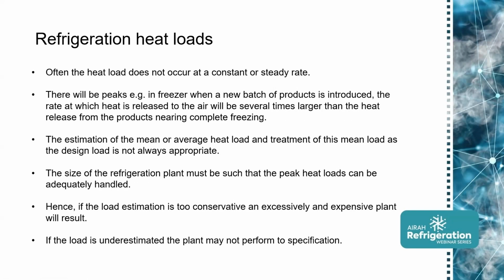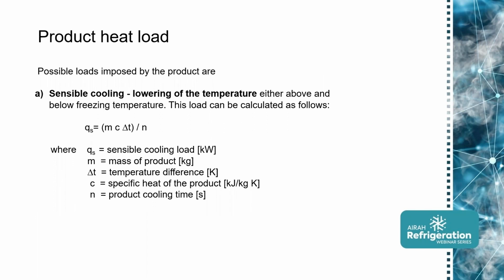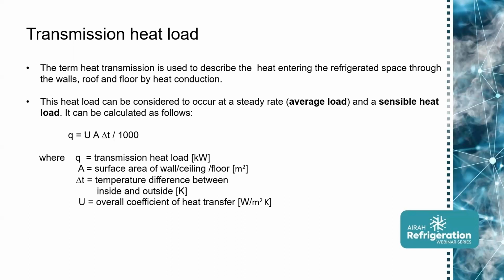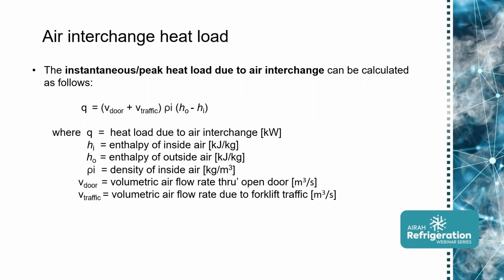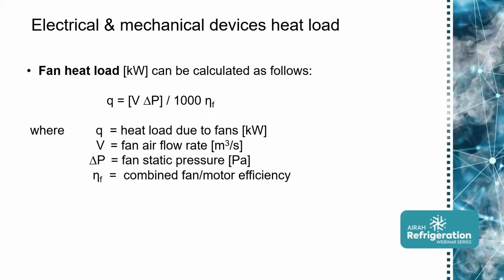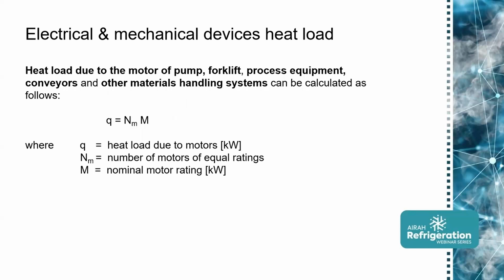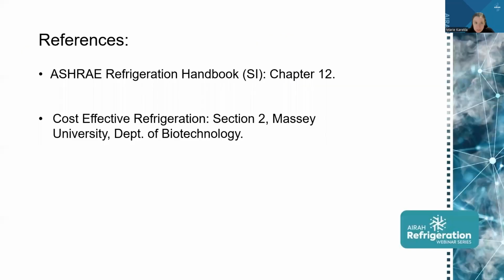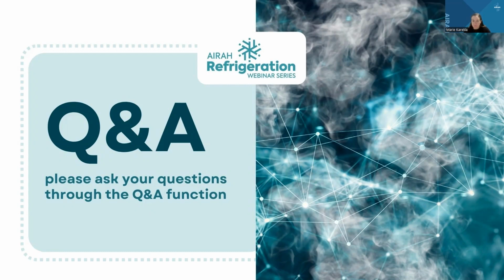AIRAH refrigeration series • Session 1 – Heat load estimation for cool rooms and freezers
On Thursday, June 1, AIRAH hosted the first session in its refrigeration webinar series "Heat load estimation for cool rooms and freezers". This session was presented by Andrew Pang, AM.AIRAH – Andrew Pang & Associates.

This webinar will look at the variety of heat sources that contribute to the heat load in a cool room and freezer. This includes, but is not limited to:

• Product (including packaging)
• Heat transmission through the room structure
• Occupants in the room
• Air interchange
• Electrical and mechanical devices
• Defrost heat in freezer

For more information and to explore AIRAH's coming webinars, please

AIRAH's refrigeration webinar series runs in support of World Refrigeration Day (June 26).

Thank you to our industry supporter, Kirby HVAC&R.